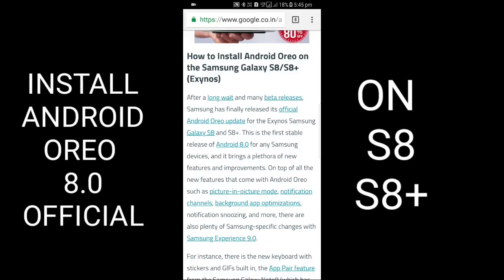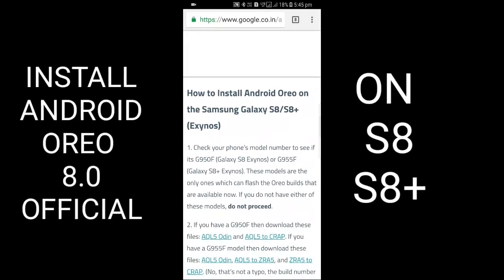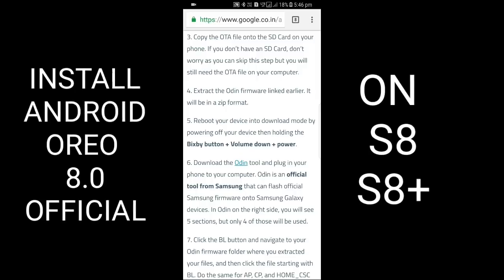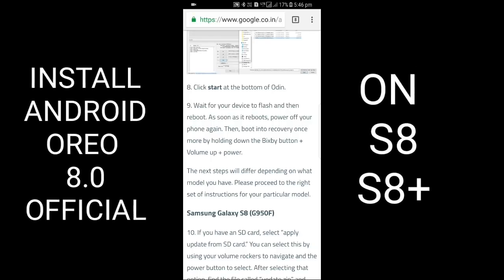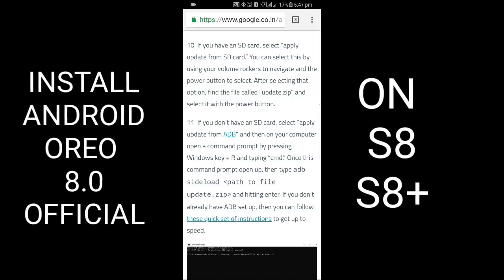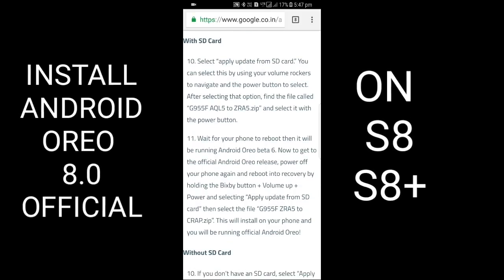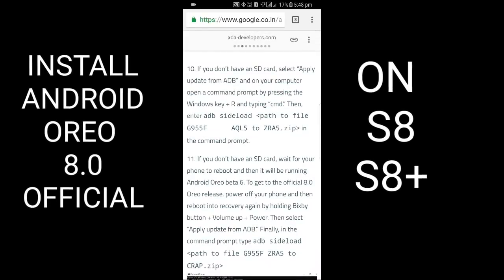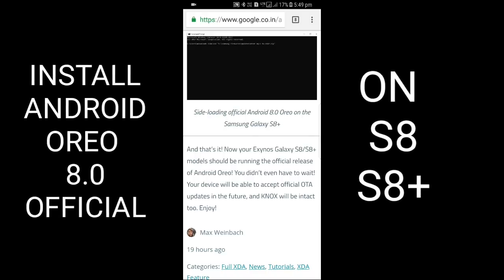S8 And S8+ - Install Official Android Oreo By Samsung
Install official android 8.0 on Samsung s8 and s8+
There is a tutorial from wich you can install Oreo on your Samsung s8 and s8+